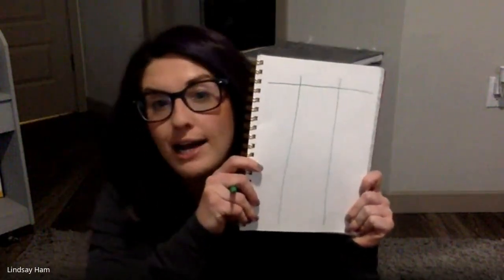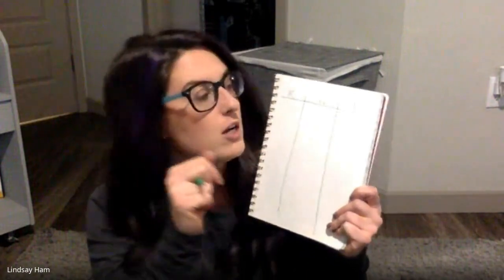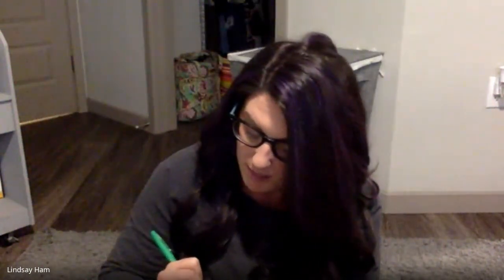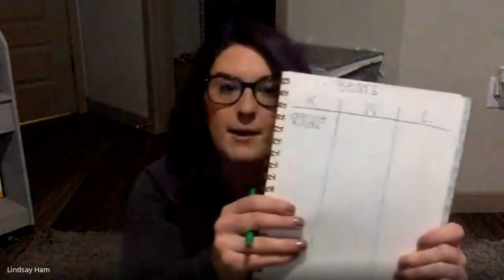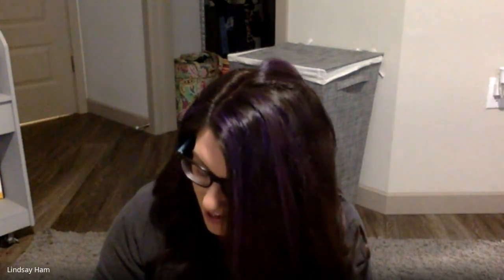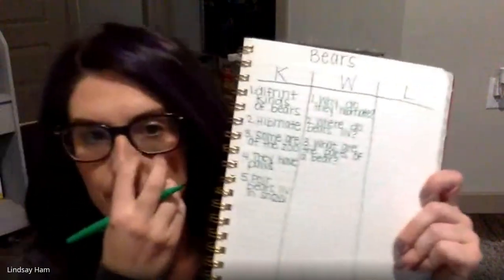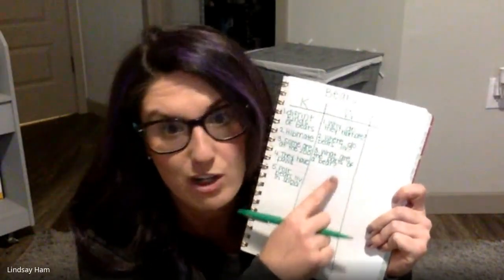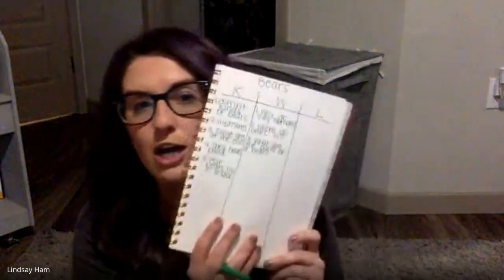KWL Chart: Bears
Hi friends! Here's a mini-lesson on how to make a kwl chart on bears before you start your research!